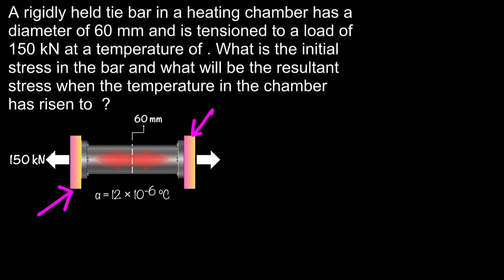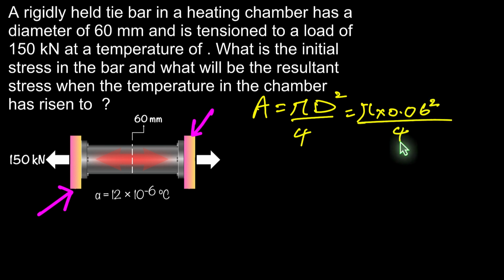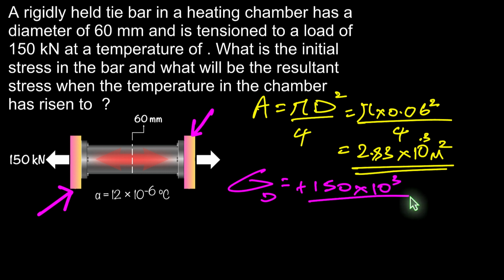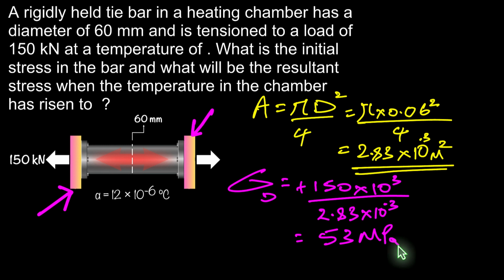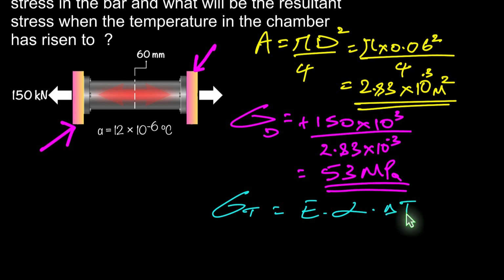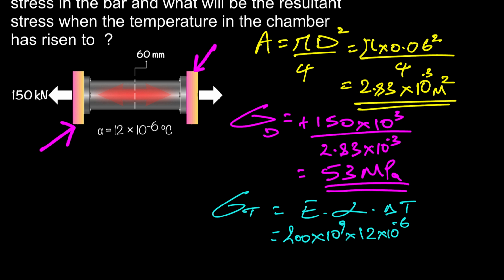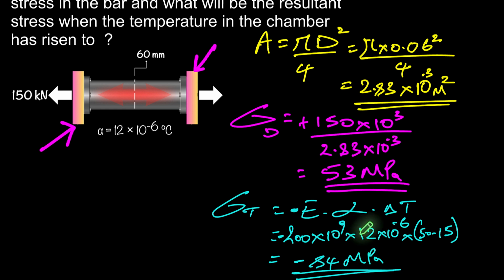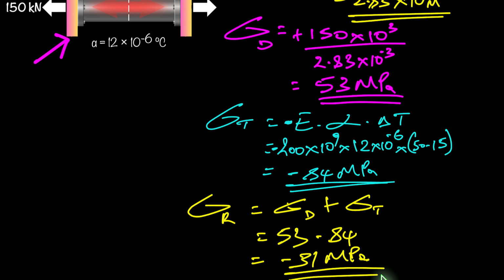Thermal Expansion with Fixed Supports | Solved Example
Learn how to calculate thermal stress in a rigid bar with an initial tensile load — a critical concept in mechanical and structural engineering. This tutorial walks you through how to combine mechanical stress with temperature-induced effects in a fixed system, using a clear, step-by-step approach.

You'll understand:
 • How tensile stress is calculated
 • The effect of heating a constrained member
 • How thermal strain and initial load interact
This video is ideal for engineering students and professionals wanting to master core mechanics topics like thermal loading and stress-strain behaviour in real-world systems.